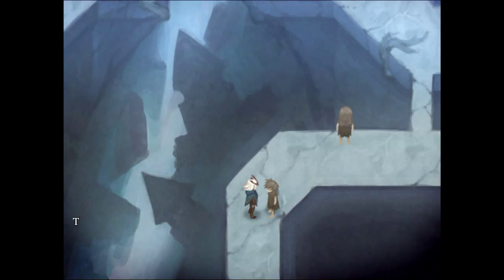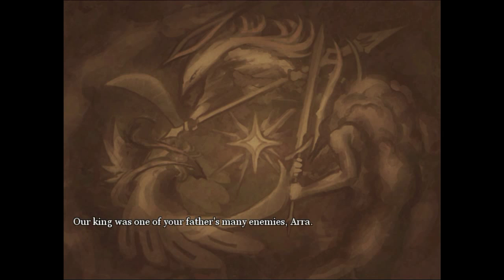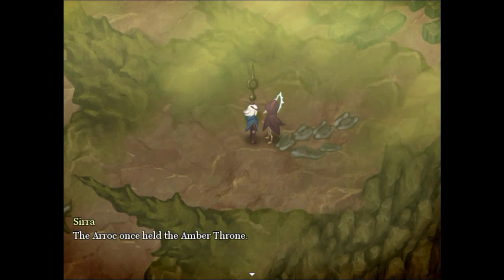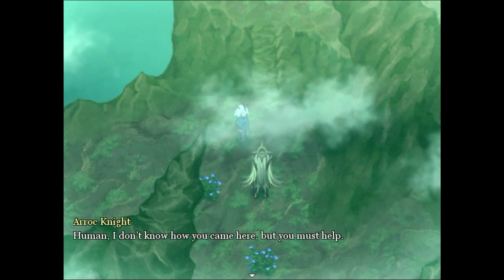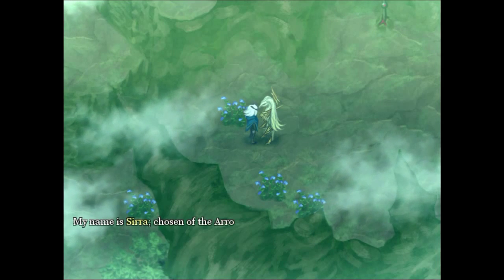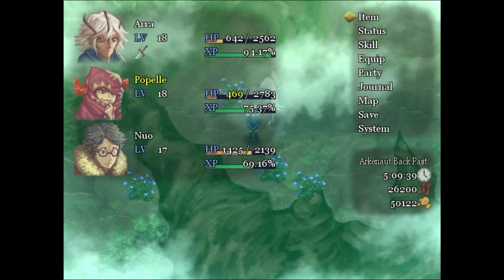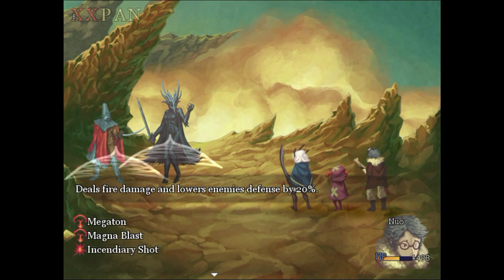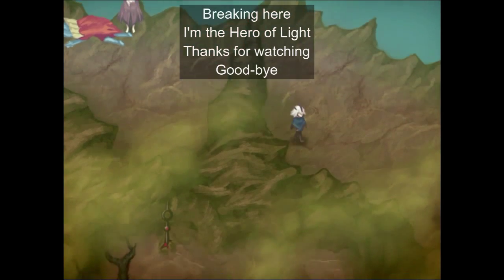The Amber Throne - Part 8 Time Skipping to the Summit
This is a fairly long dungeon by any normal RPG standards, and a really long one by this game's standard so far.  I pretty much break the video half way through the dungeon since you have to continue jumping into the past and present to reach inaccessible areas as you work your way closer and closer to the summit.  In doing so, you get more information about Sirra's past and the situation of the Arroc, which is all going to climax in the next video with the second Fefniron fight.